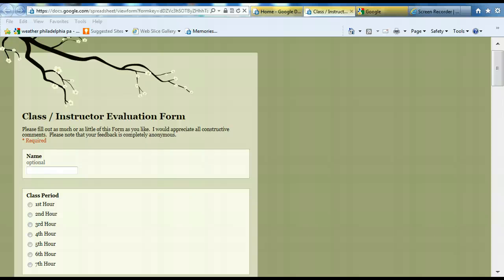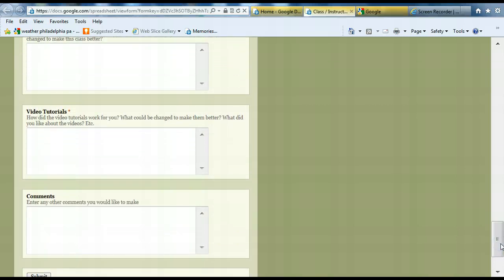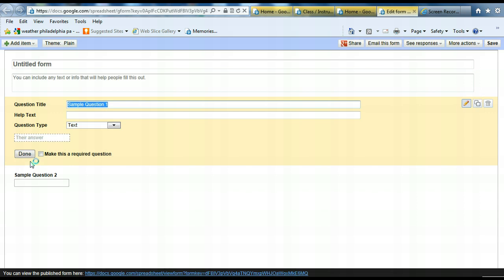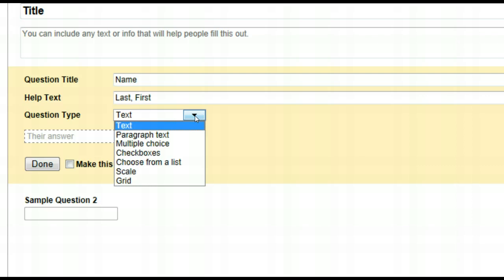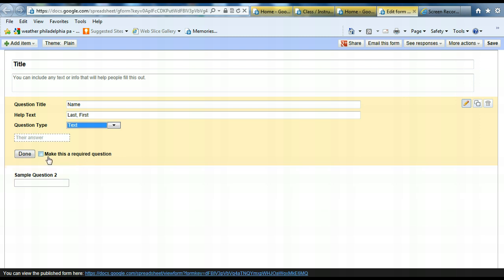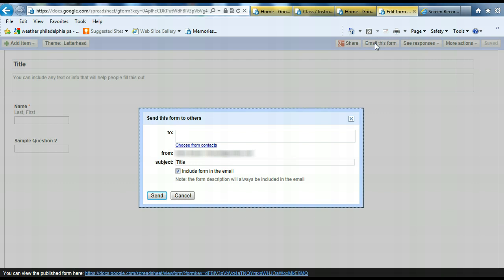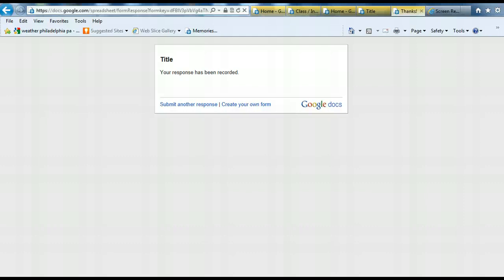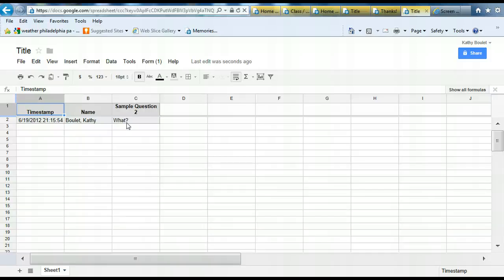Google Forms--Basic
Tutorial